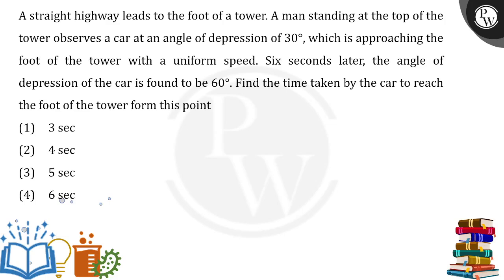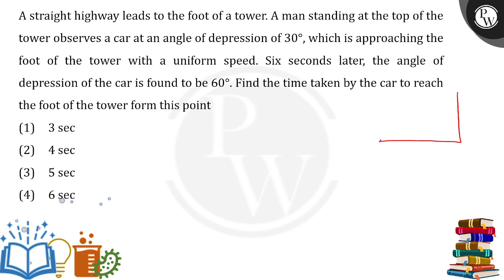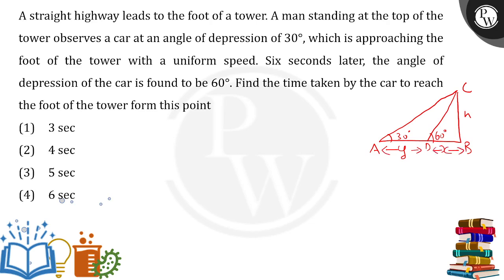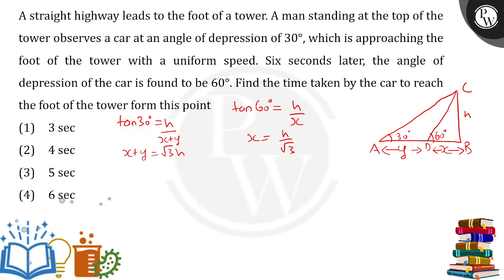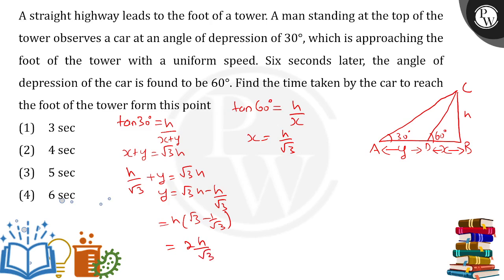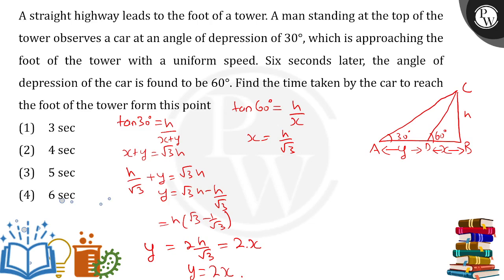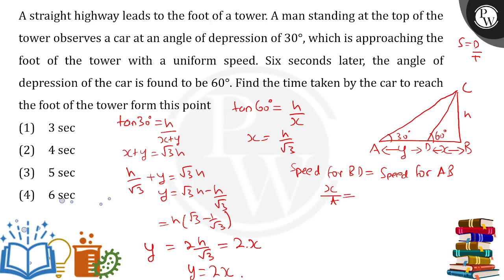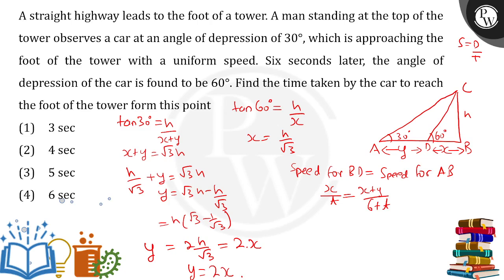Foundation Upoadings:Video Files- 892...